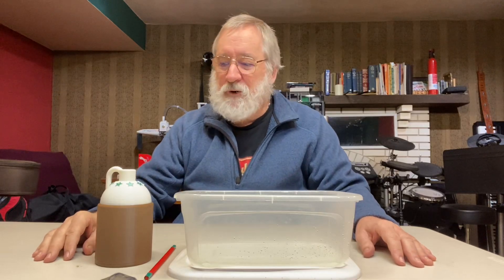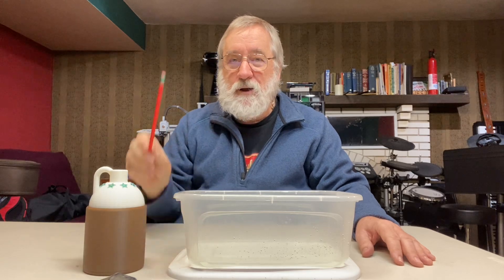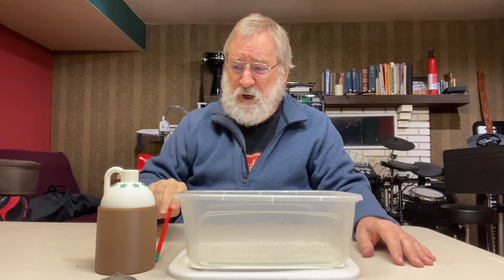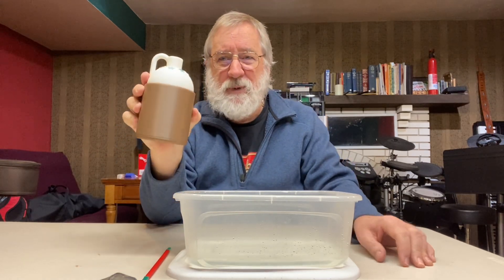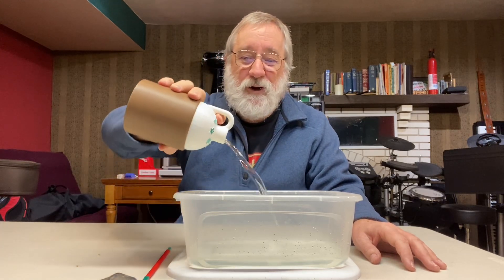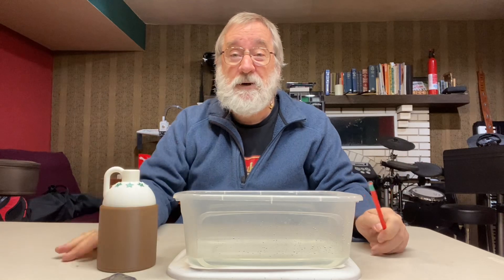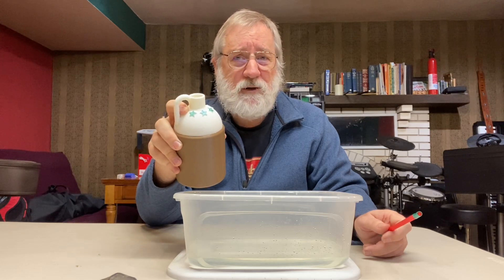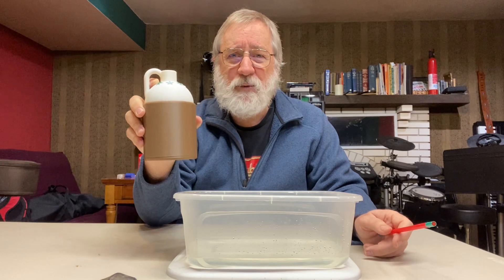Magic Water Bottle Explained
I created a magic water bottle using a Bambu 3D printer. This video explains how the trick works. You can find the Magic Water Bottle on MakerWorld.com and print one for yourself.